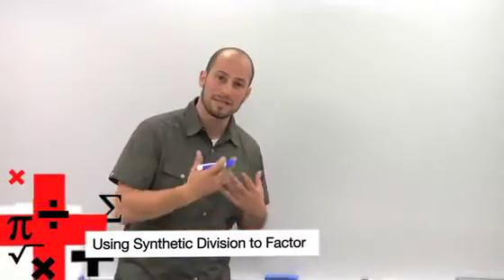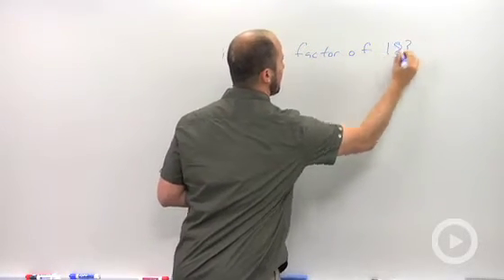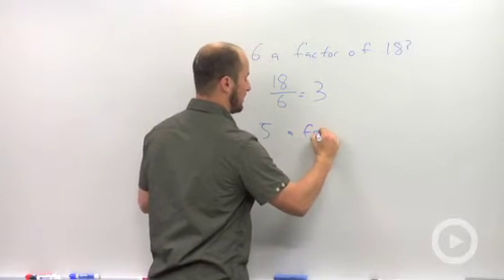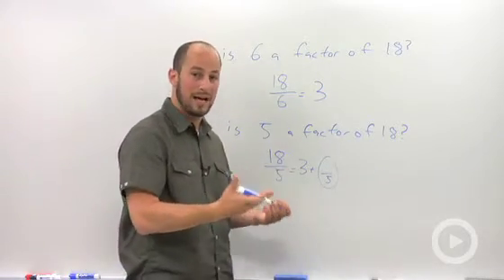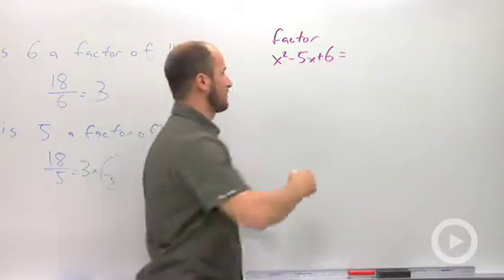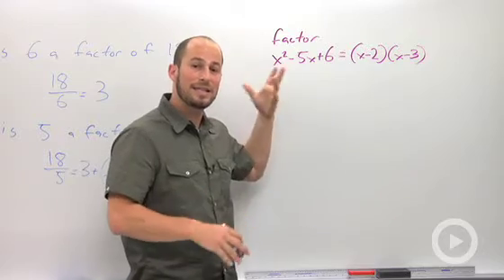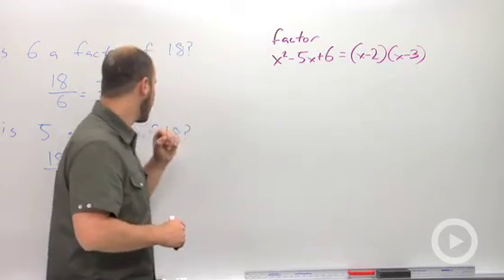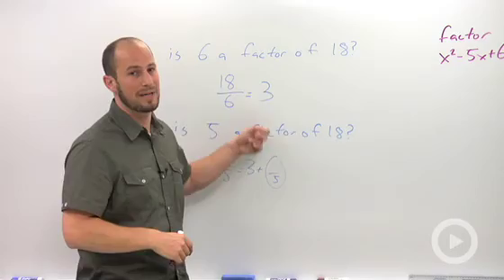Using Synthetic Division to Factor